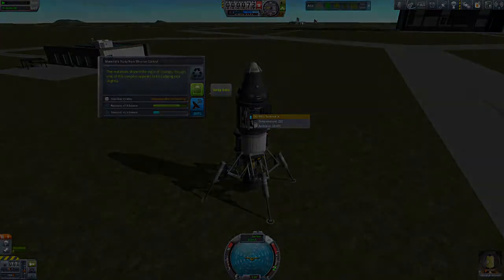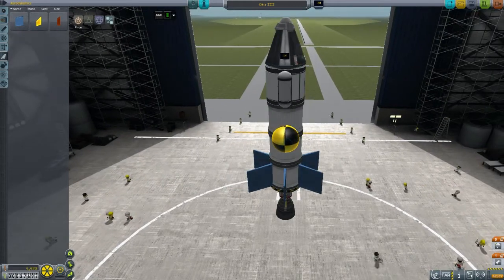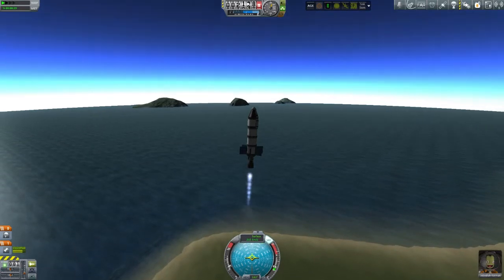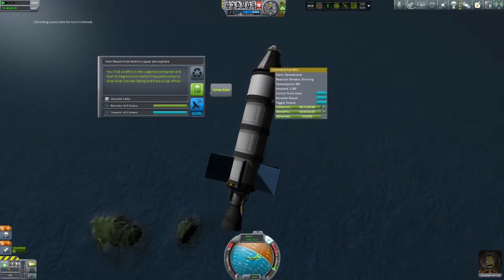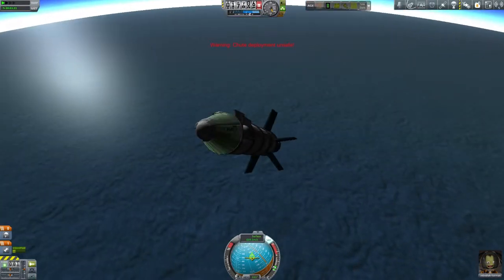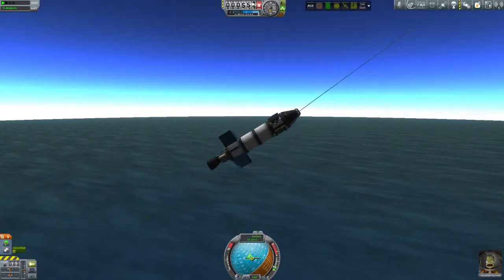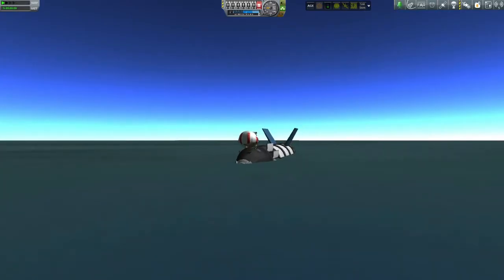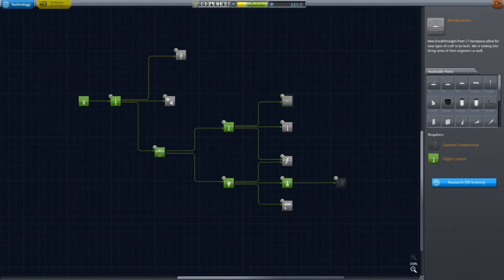Reusable KSP 2 - Biomes & Rocket Stability Discussed. Contracts, Bugs, Cheap Science Oh My!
Kerbal Space Program .90 Career 2

Video begins with a helpful discussion of all the biomes right around the KSC.  Highlights of many of these small flights shown along with another dual altitude record and survey contract flight.

For the survey contract a rocket is modified and topics relating to rocket lift/mass stability are tutorialized.

This install is modded for realism as much as I can handle at this point.  For a list of mods, what episode they begin to appear in, and links to their release post